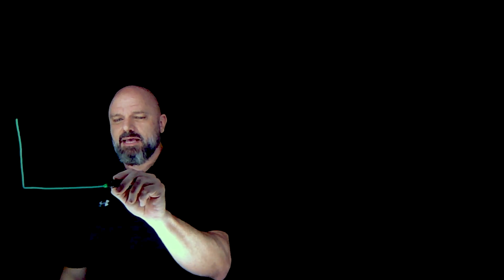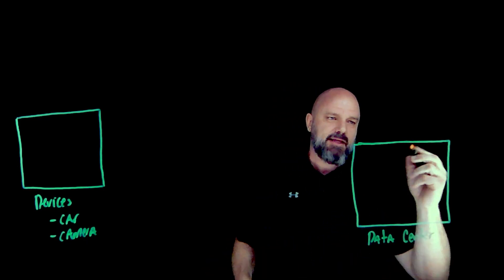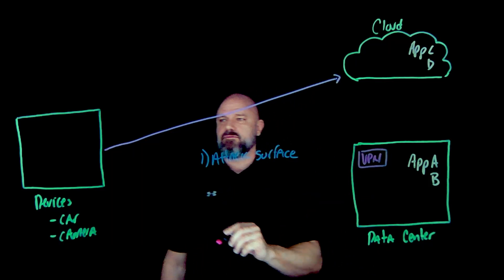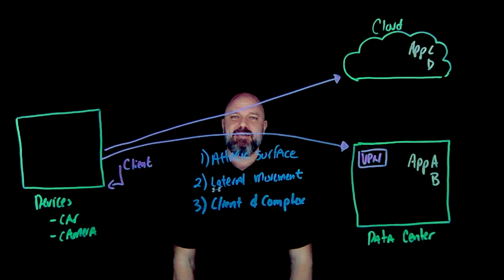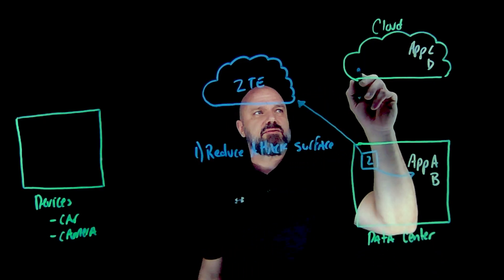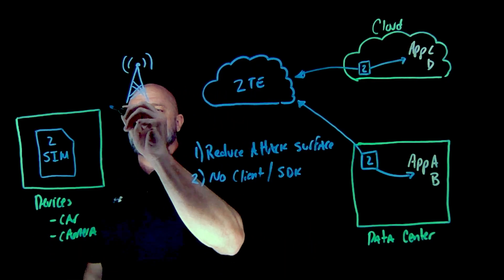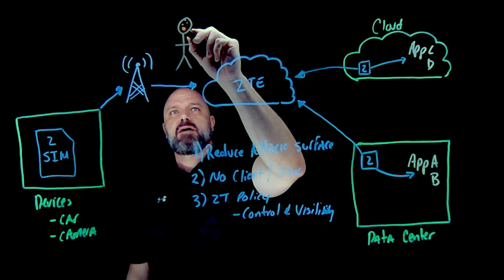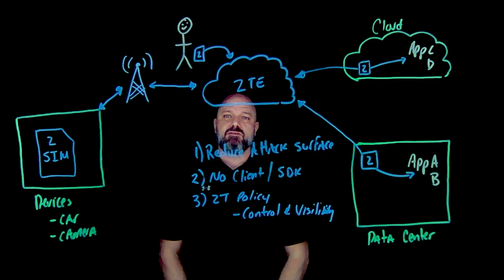Zscaler Cellular: The First Zero Trust cellular SIM solution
Introducing Zscaler Cellular — the physical SIM or eSIM that routes mobile traffic through Zero Trust Exchange. No agents. No SDKs. No compromises. Works on any network across the globe.

🔒 Three key reasons this changes the game:
 1. Drastically reduces your attack surface — traffic never hits the open internet
 2. No client or SDK required — security built into the SIM itself
 3. Enforces Zero Trust policy — control and visibility powered by Zscaler’s